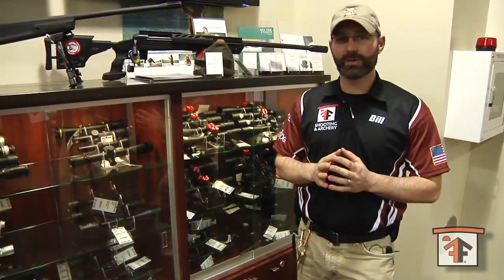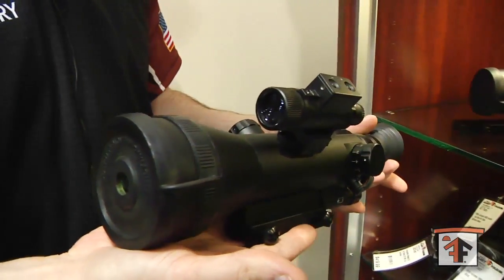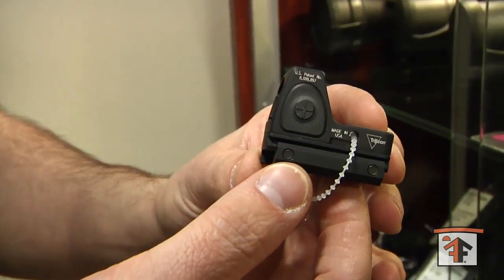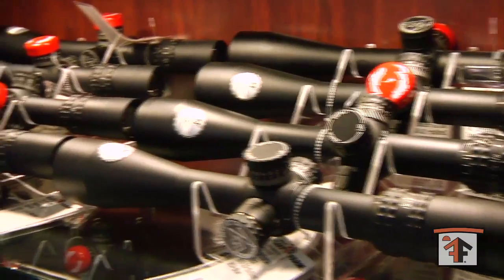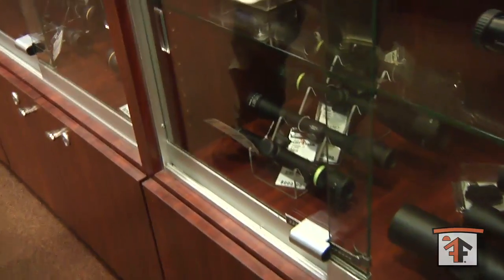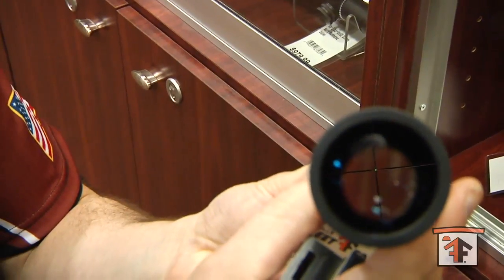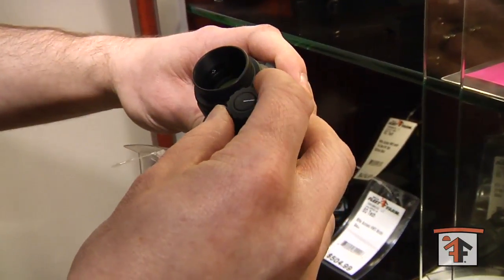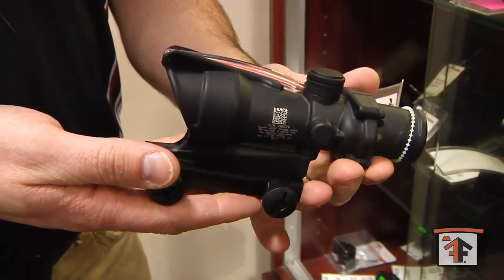Optics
At Mills Indoor Shooting and Archery, you'll find brands of optics from Trijicon, EOTech, Vortex, Nightforce, Aimpoint, Weaver and Bushnell